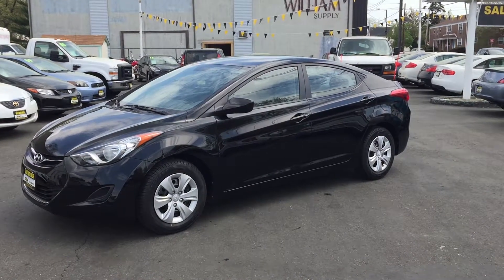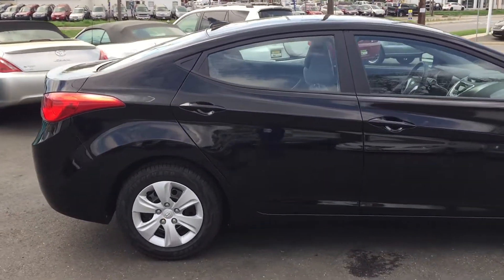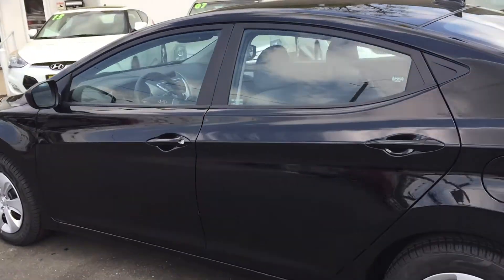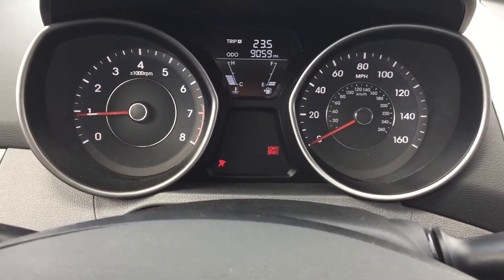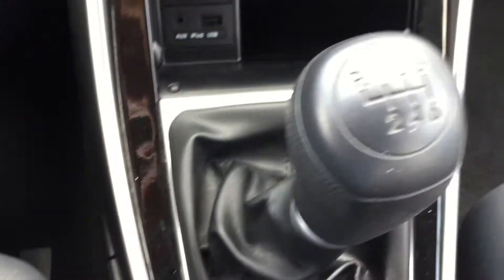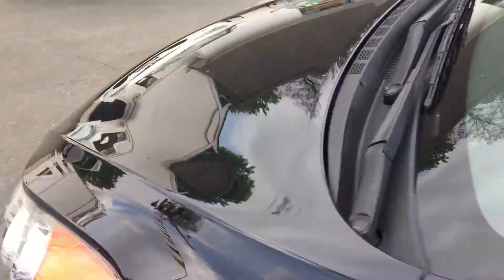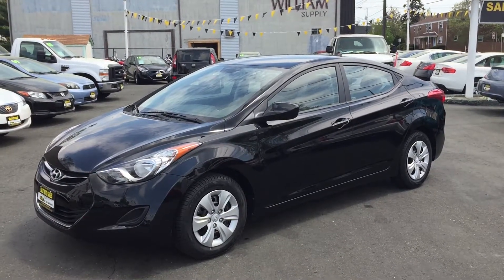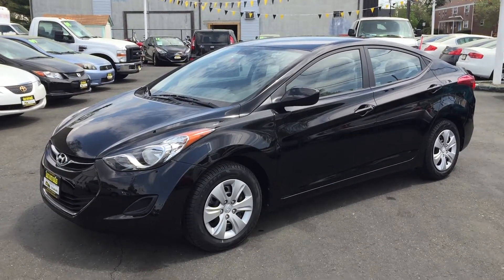Salit Auto Sales 2012 Hyundai Elantra GLS in Edison,NJ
This is a one owner 2012 Hyundai Elantra GLS with 9,000 low miles on it. This low mileage Elantra comes with a 6 speed manual transmission and is certified by Carfax to have a clean vehicle history report. This Elantra was never smoked in and comes with power windows, power door locks, side airbags, ABS, traction control, remote keyless entry and is a stick shift. There is still a remainder left under the Hyundai factory warranty. If you've been looking for a late model manual transmission with low mileage, this is the car for you.